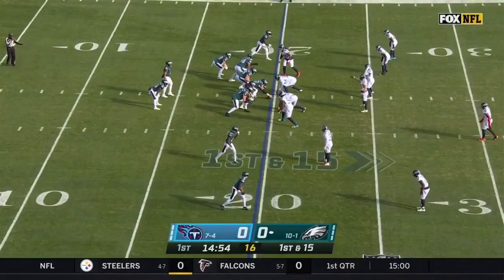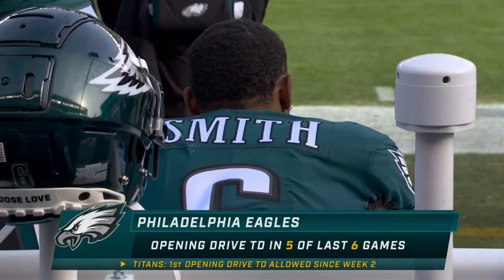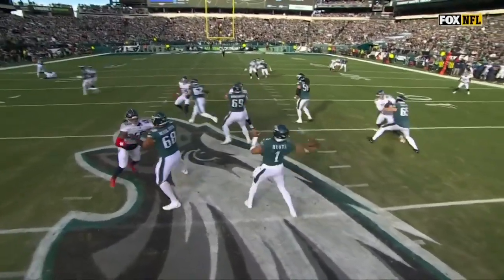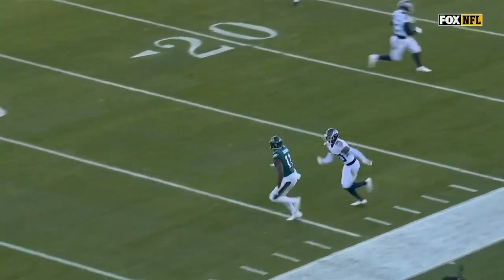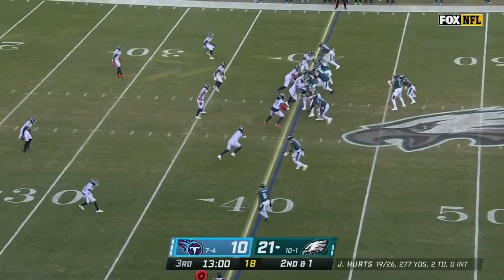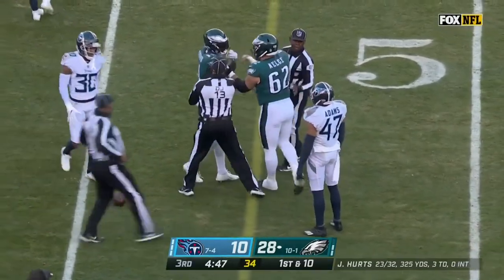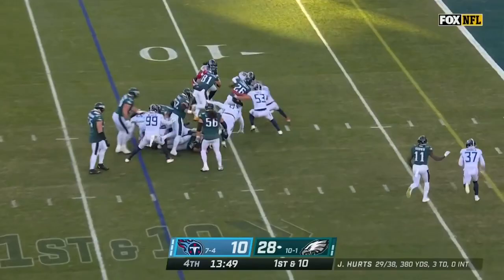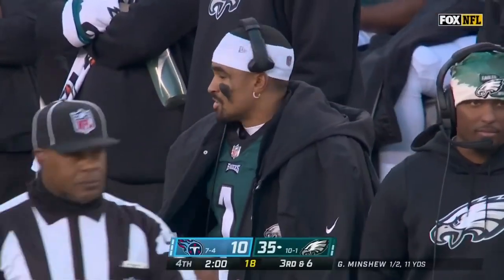Philadelphia Eagles Offense Highlights vs Titans | Week 13